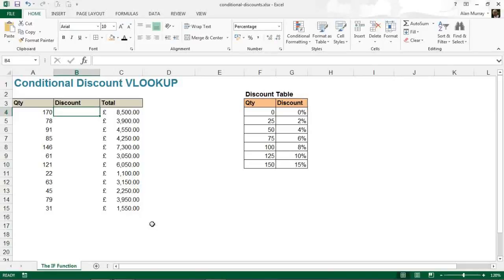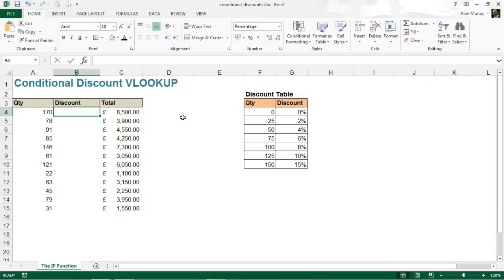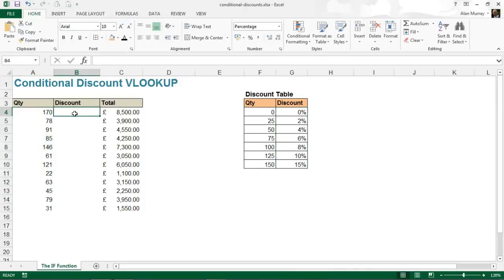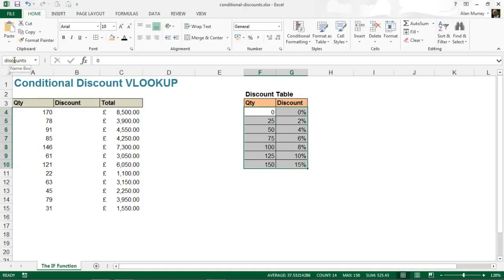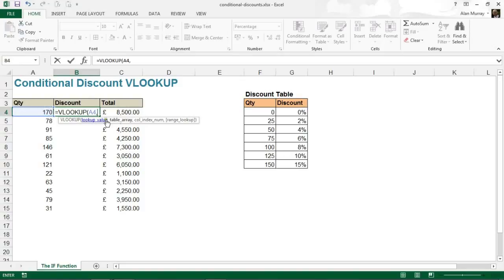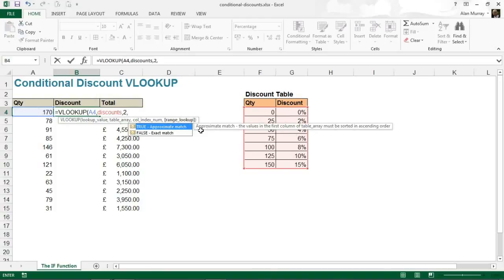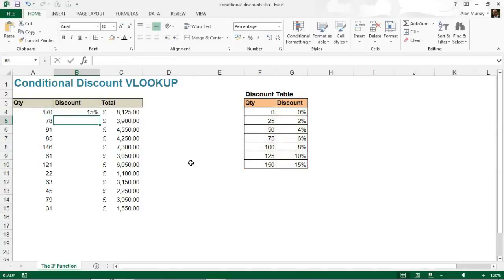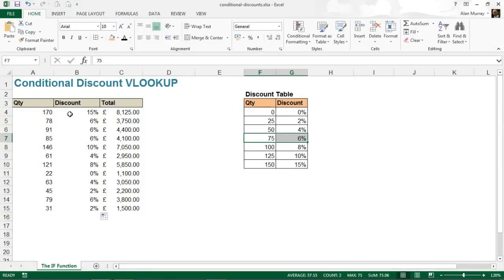Using VLOOKUP for a Conditional Discount Formula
Using VLOOKUP for a conditional discount formula. When testing multiple conditions many people use nested IF functions when a VLOOKUP is a much faster and tidier method.

This video tutorial looks at using the VLOOKUP function to return a discount from a table depending upon the quantity ordered. To do this the approximate match option of VLOOKUP will be used.